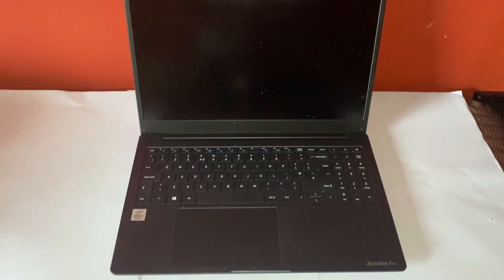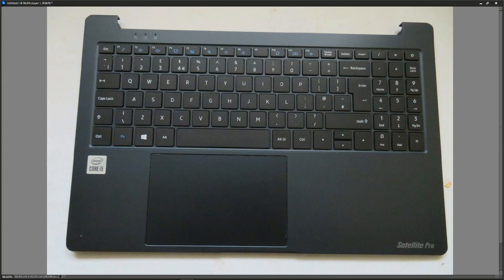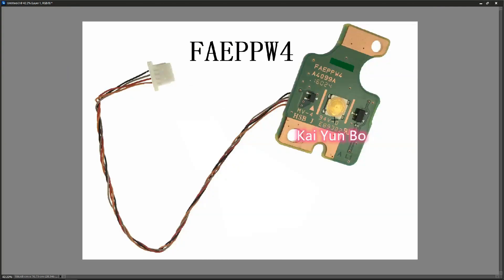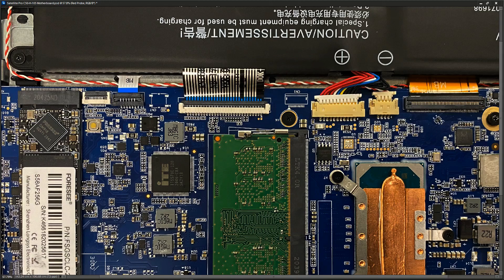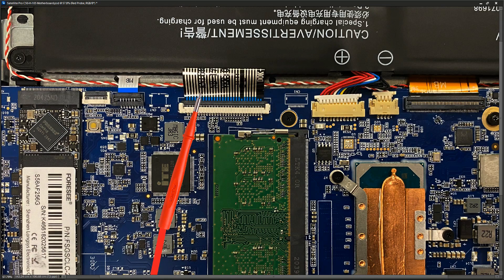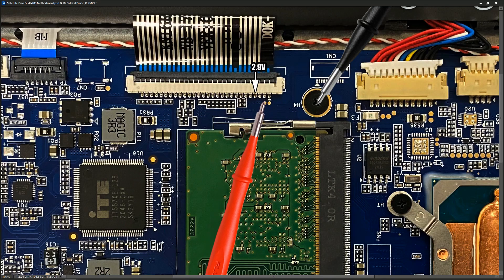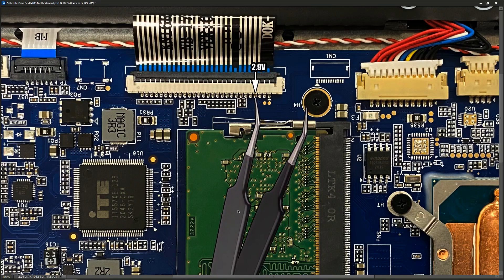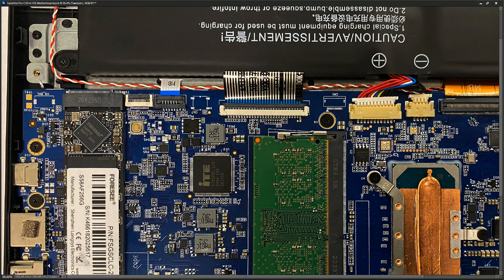Dynabook Satellite Pro C50-H-105 - Power Button Troubleshooting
In this video I troubleshoot the keyboard and power button on the Dynabook Satellite Pro C50-H-105 after a spill.